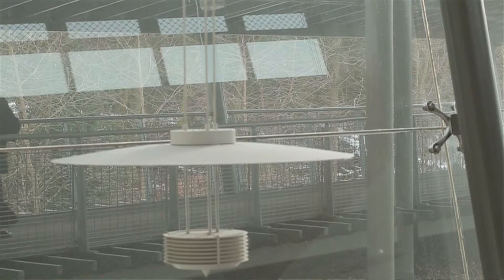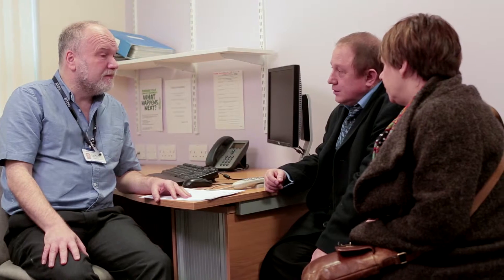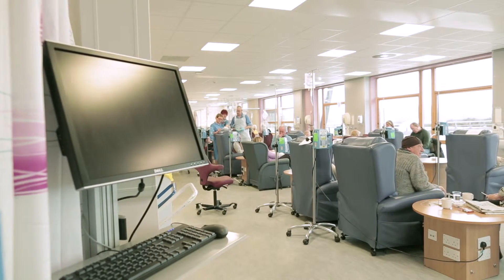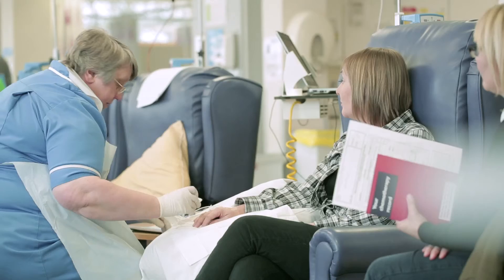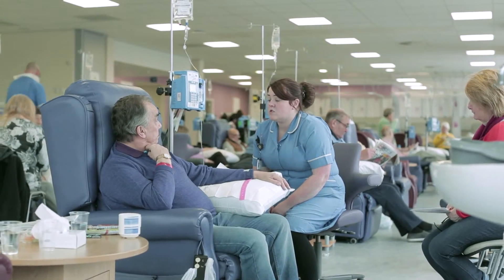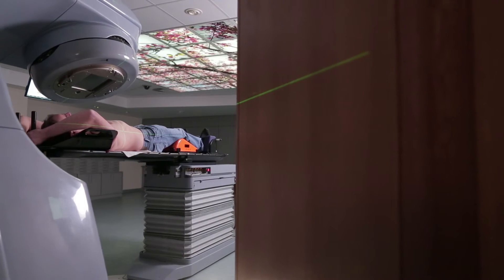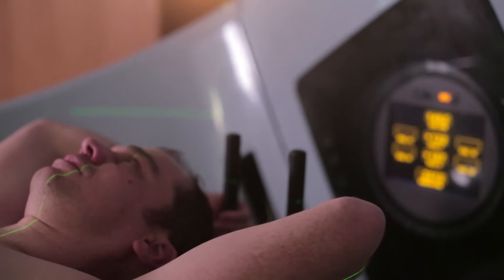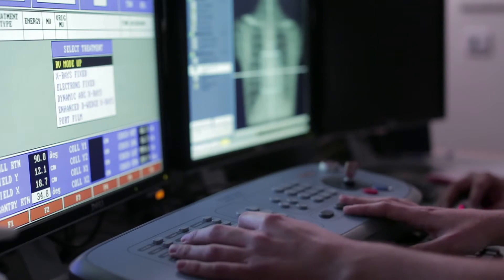Oncology - The Queen's Centre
Oncology is the treatment of solid tumours. Treatment can include Chemotherapy, Radiotherapy or a combination of both. You will see a wide variety of information on these treatments and of the care you can expect at the Queens Centre on this site.